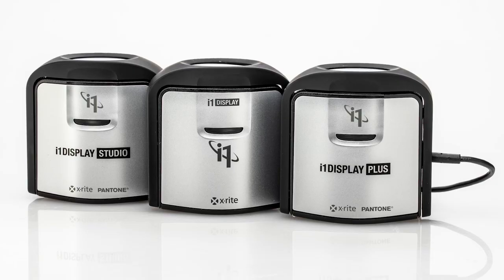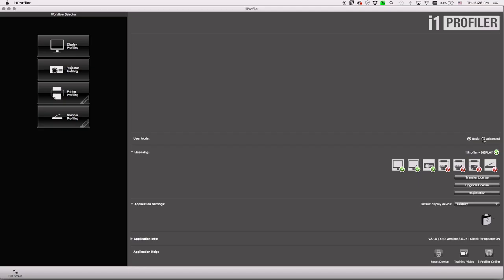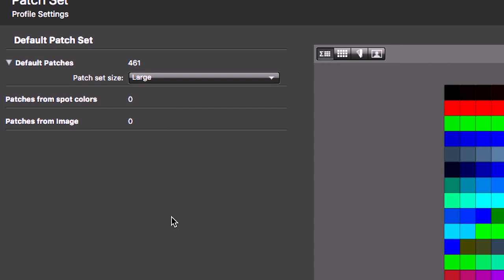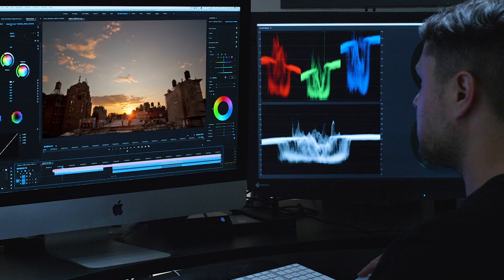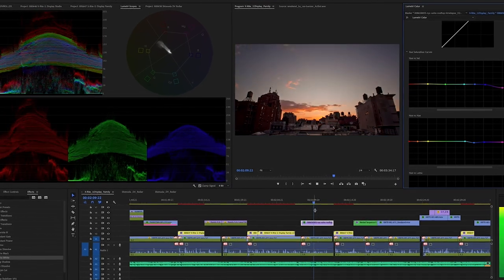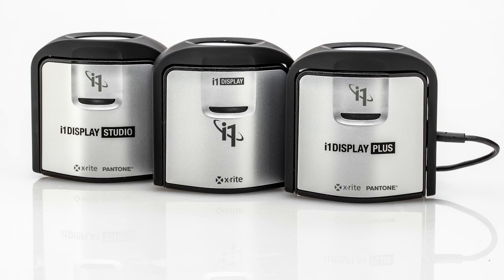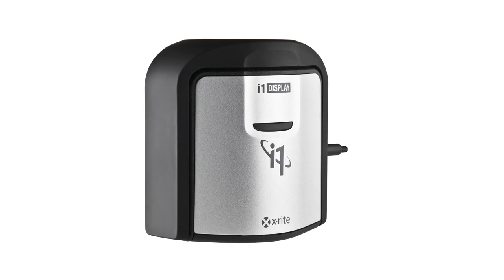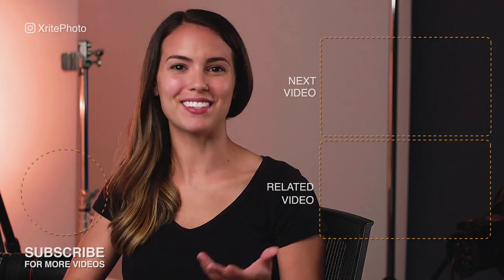X-Rite i1Display Family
i1Display is now a family - The trusted i1Display Pro is now joined by i1Display Pro Plus and i1Display Studio - profiling monitors, projectors and mobile devices. There’s now an i1 for everyone!